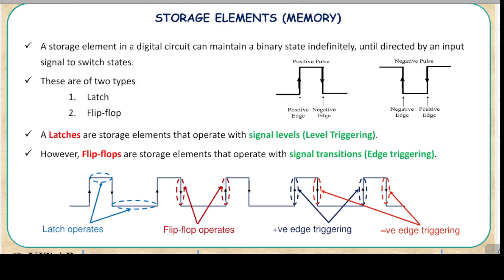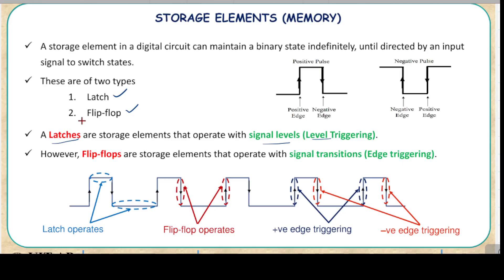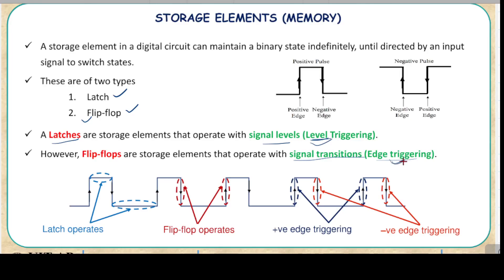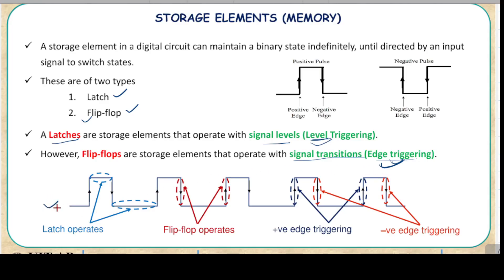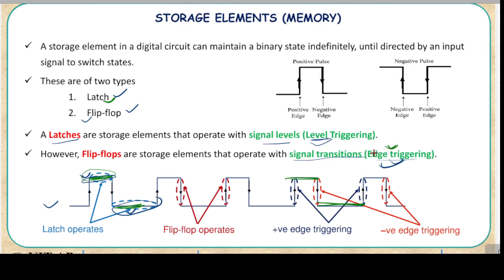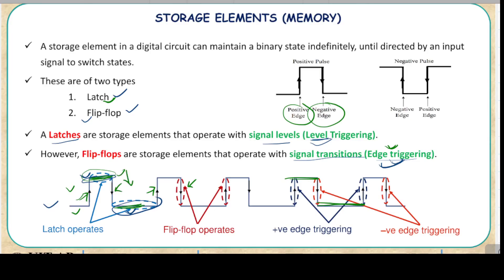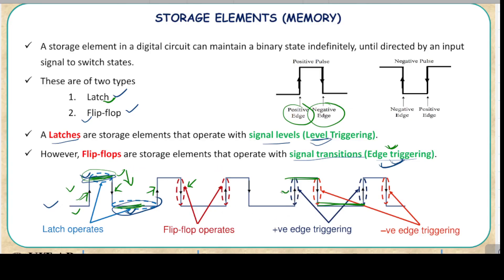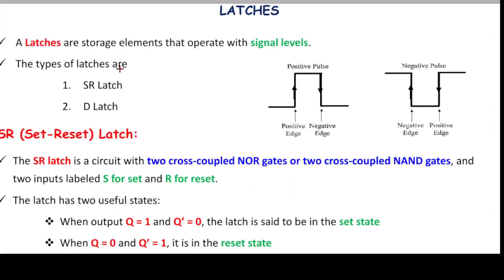Sequential Circuits | Types of Triggering in Digital electronics | Level Trigger vs Edge Trigger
In this video, we dive into the concepts of level triggering and edge triggering in sequential logic circuits. Understanding these triggering methods is crucial for anyone learning about digital electronics and designing circuits with flip-flops and other sequential devices. We’ll explore how these triggers work, their differences, and where they are applied in practical circuit designs. Whether you're a student or an enthusiast, this video will solidify your understanding of these fundamental concepts in digital logic.